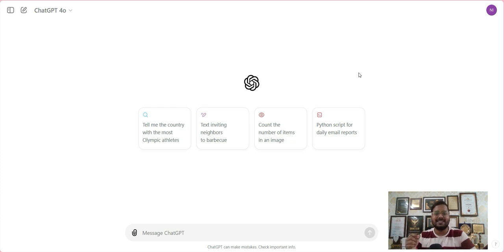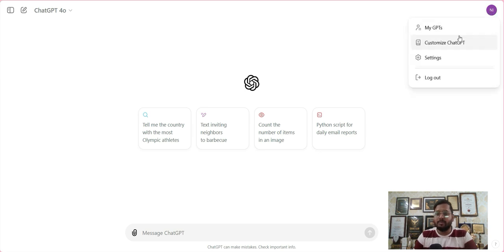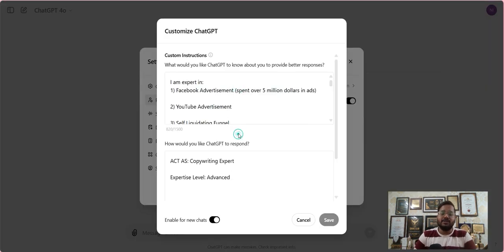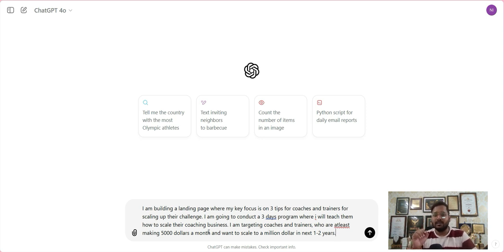STAGE 2: Context Creation - Setting Up ChatGPT-4 for Task Success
In Stage 2 of training ChatGPT-4, we focus on one of the most crucial aspects: providing the right context for your tasks. This step involves setting up the work environment and laying the groundwork so ChatGPT can understand the specific goals, objectives, and conditions of the task at hand.

In this video, you’ll learn:
1. How to create a clear and effective context for ChatGPT-4 to work within.
2. The importance of setting up an AI-friendly environment for task execution.
3. Examples of how context influences AI performance and outputs.

By providing the right context, you’ll ensure ChatGPT-4 delivers precise and relevant responses, tailored to your specific needs.